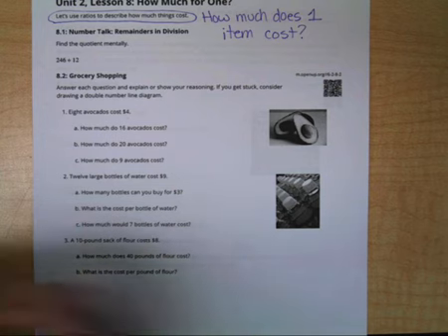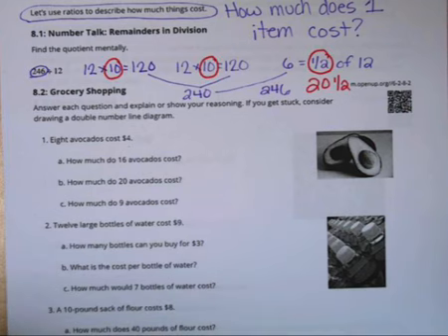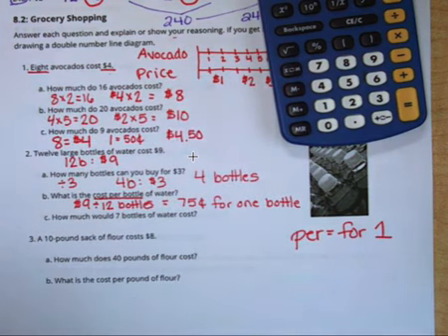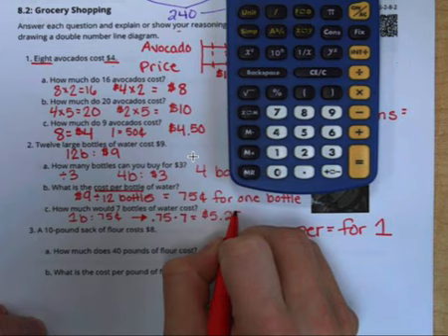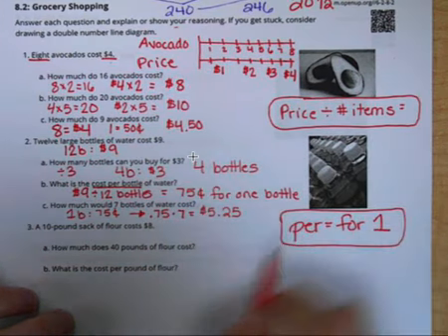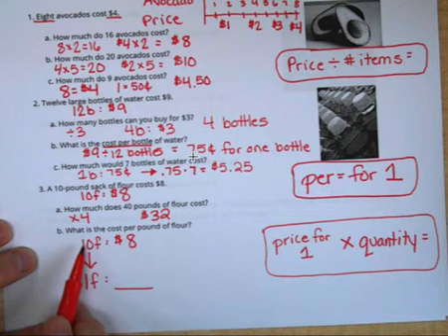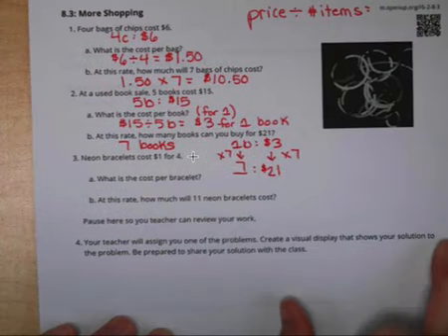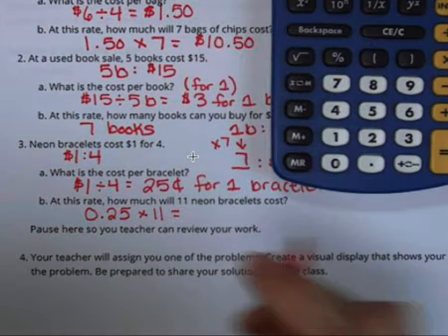How much for one? (Finding Unit Rate)